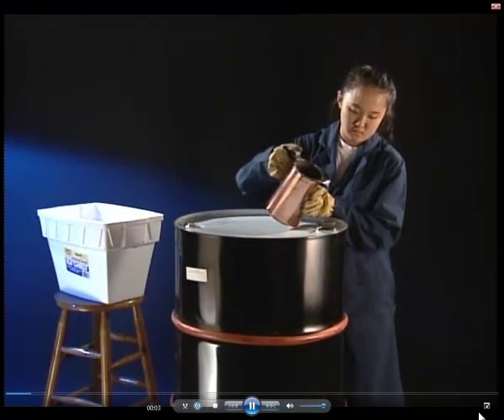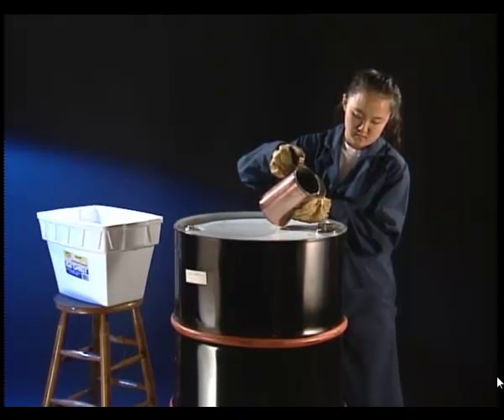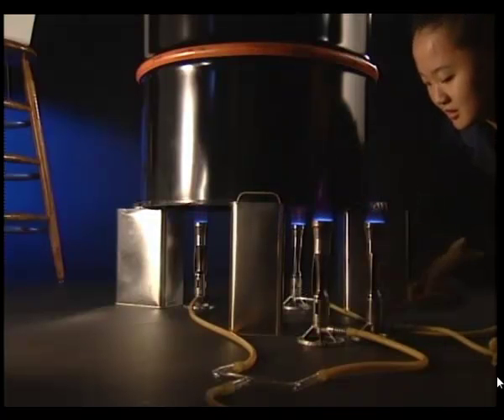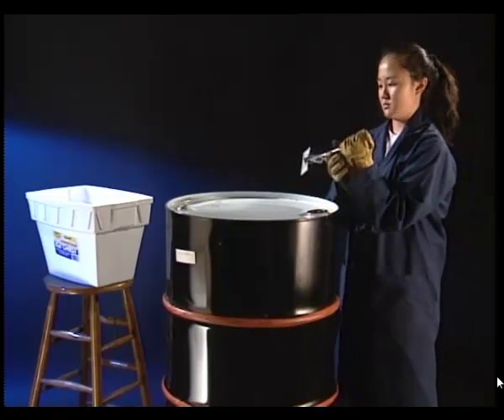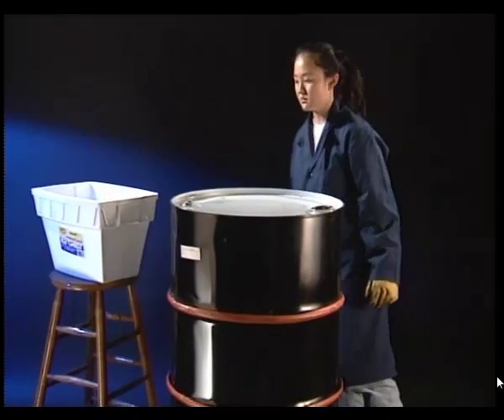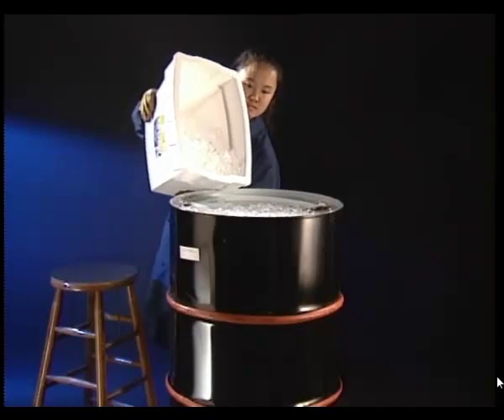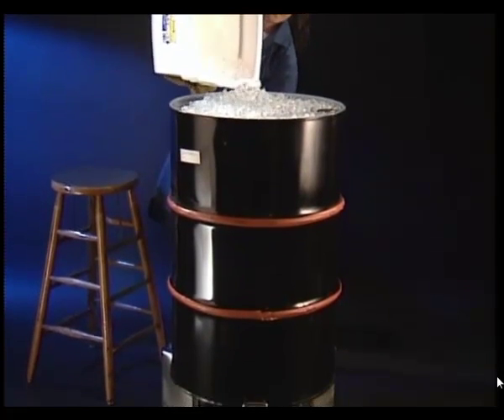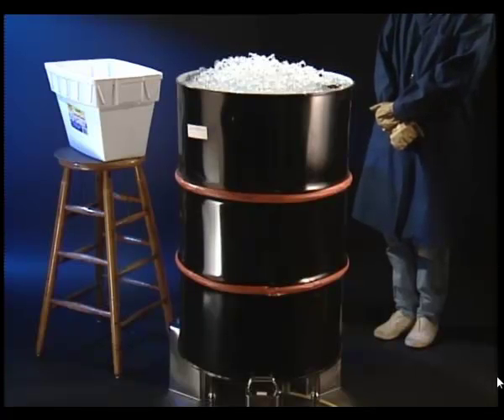Barrel Crush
Atmospheric pressure crushes a 55 gallon steel barrel.